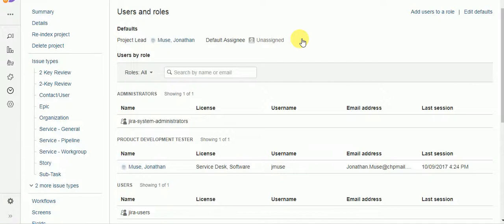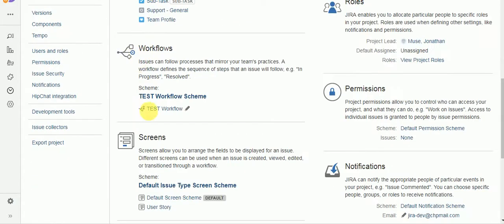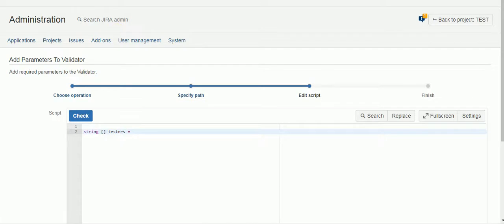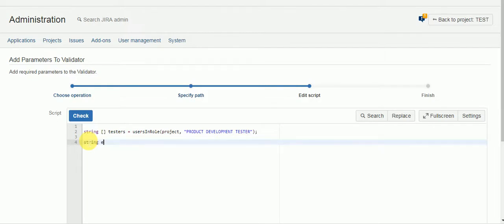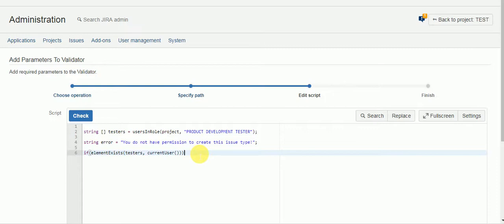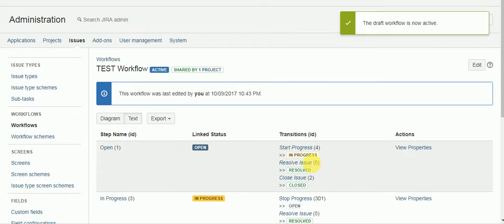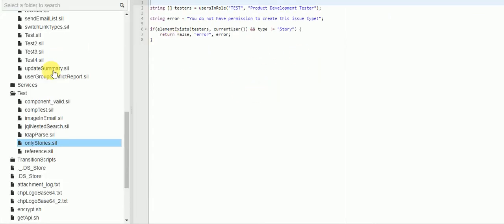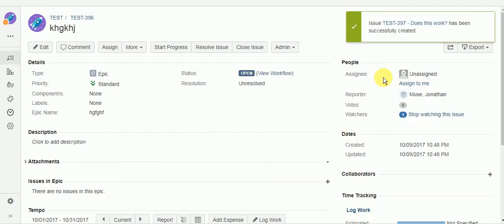How to limit the issue type selection to specific users using Power Scripts for Jira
Power Scripts for Jira is a revolutionary app that effortlessly customizes Jira. In this video, you will see how to use Power Scripts for Jira to limit which issue types a user can use when creating new issues in Jira.